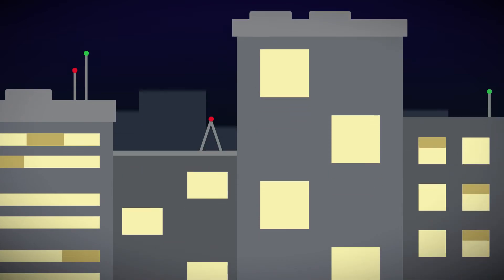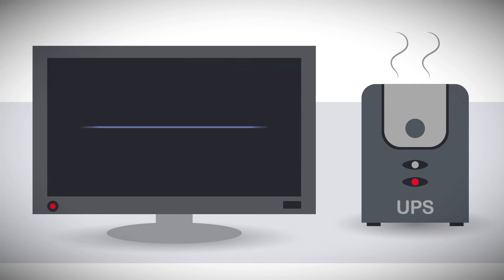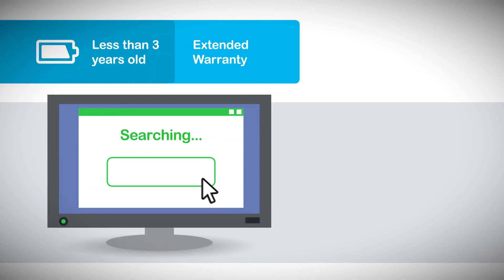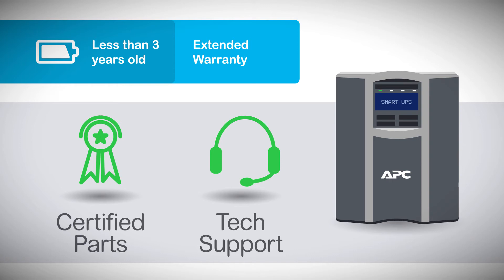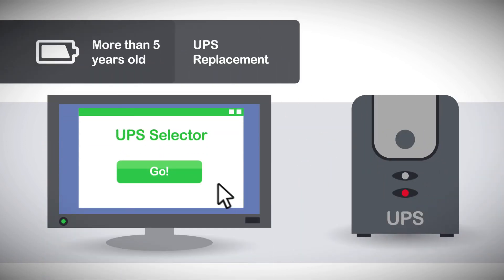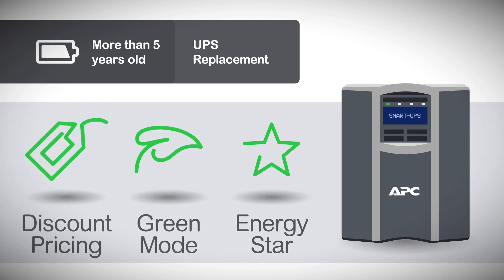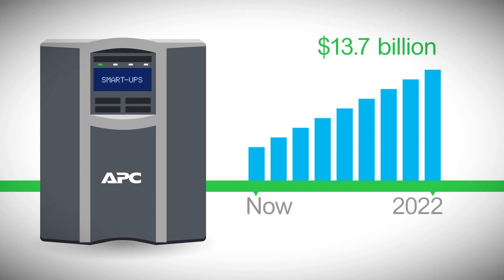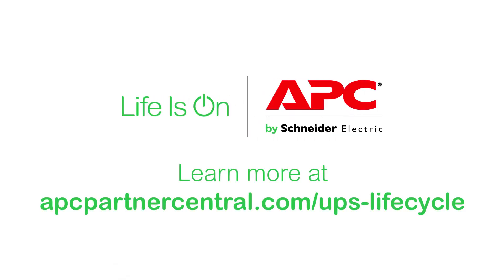Protect your customers from a failing UPS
Learn how to manage and monitor your customer’s UPS LifeCycle to protect  the critical data and applications their UPS is meant to protect!